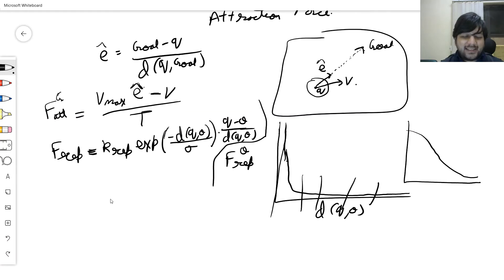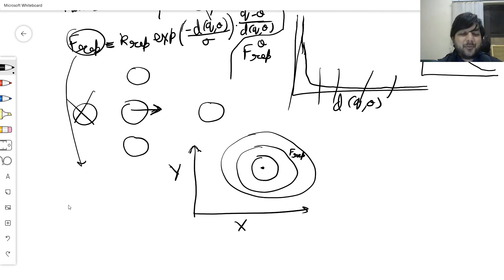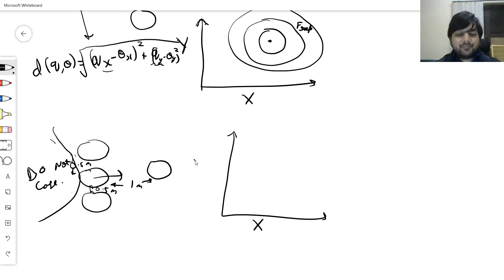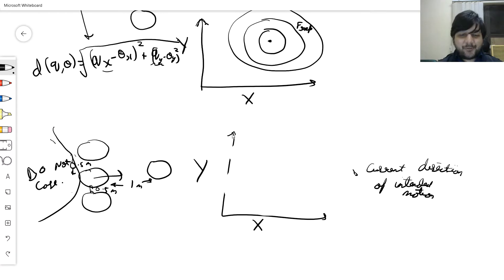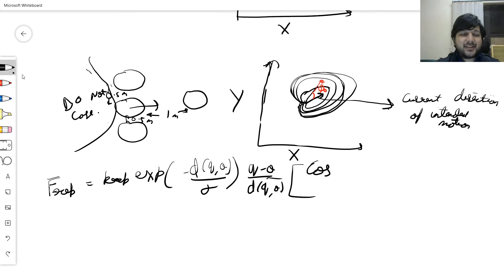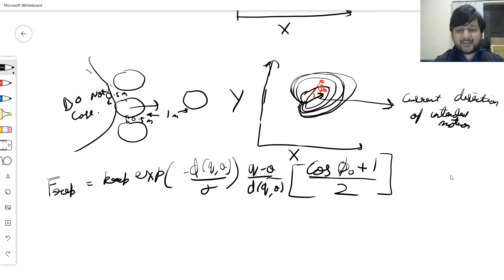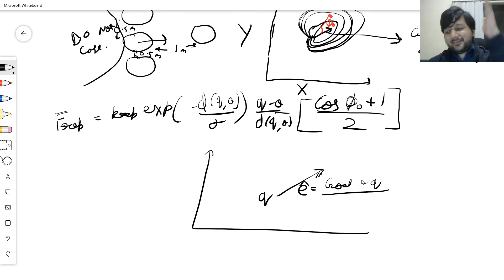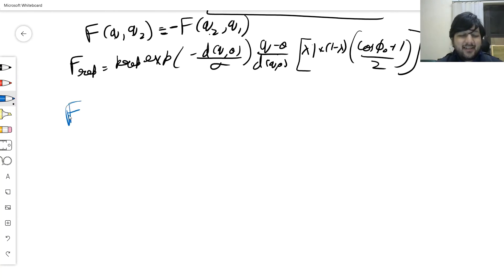H4 P3 Social Potential Field: Elliptical Model